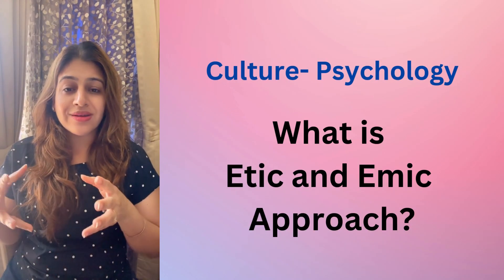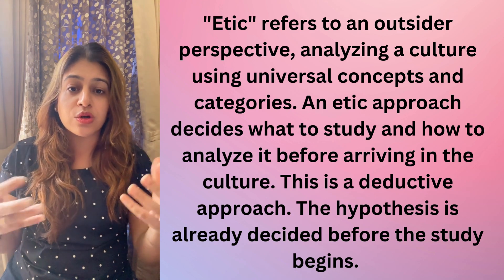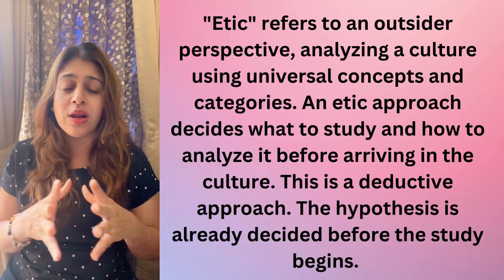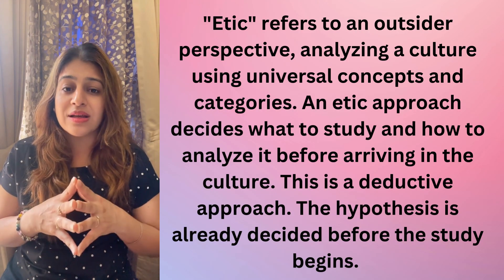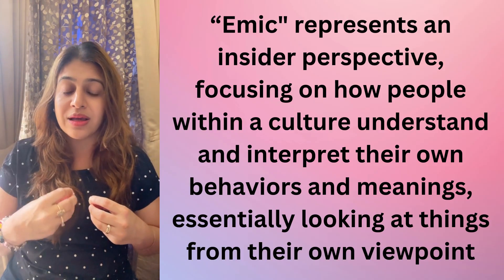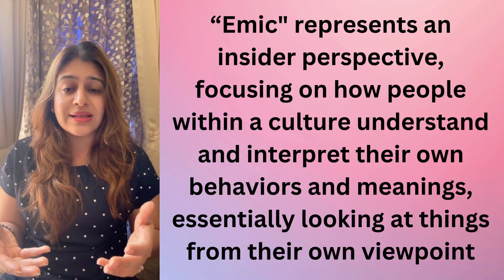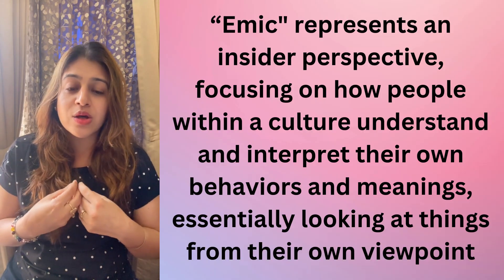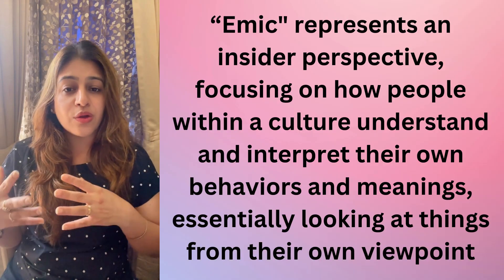What is Etic and Emic Approach? Psychology- Sociocultural Approach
How to get a 7 in IB Psychology